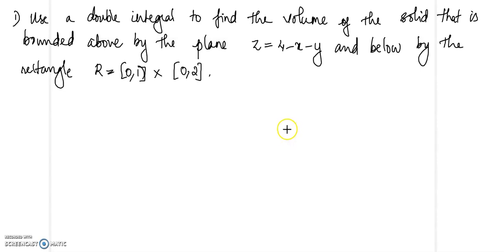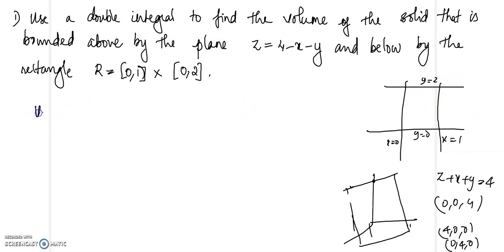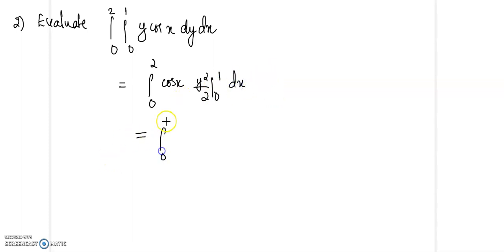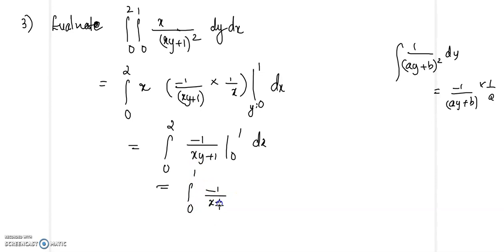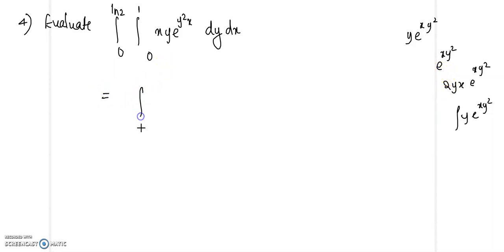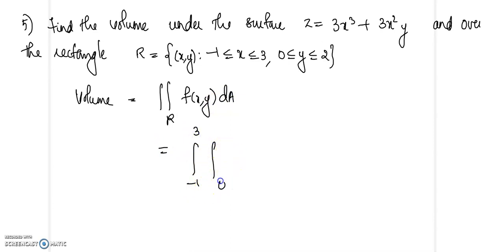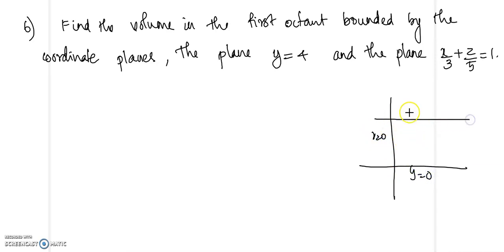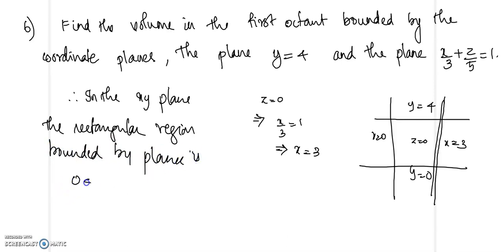Advanced Calculus and Trigonometry||MS|| lecture-38 part-1